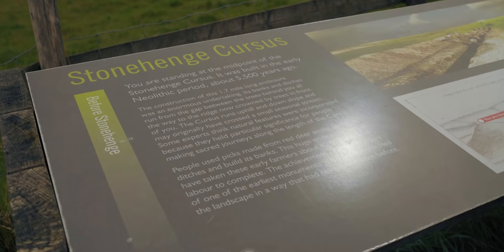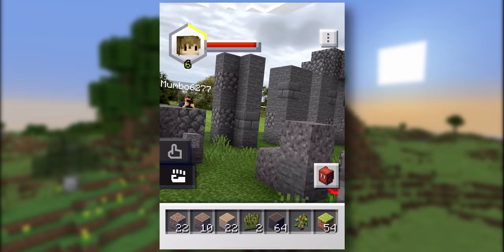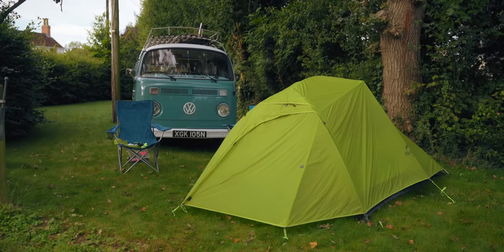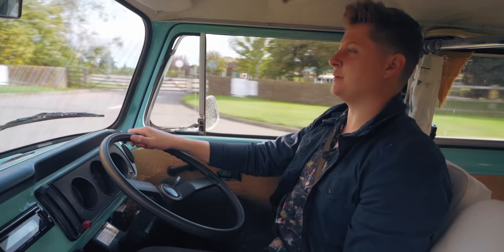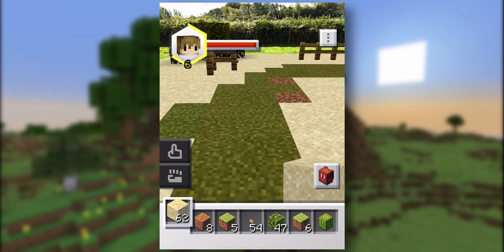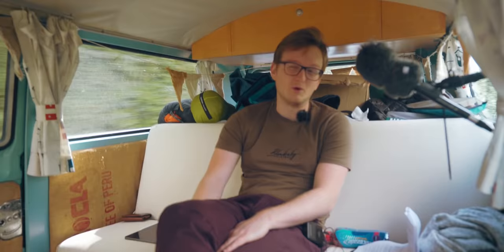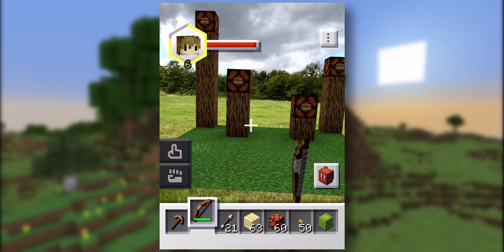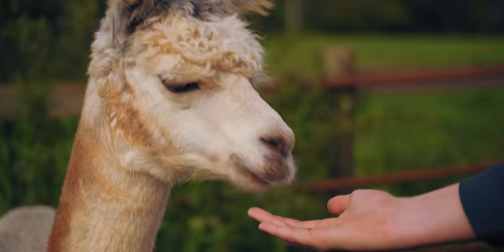Mumbo & Grian's Minecraft EARTH Roadtrip - Part 2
Mumbo and Grian's Minecraft Earth Grand Tour continues! With Mumbo and Grian visiting stonehenge, before travelling up to wales to walk some Alpacka's, then dropping back into to England for Archery and Axe throwing. Mumbo and Grian play Minecraft Earth along the way, whilst driving Mumbo's VW Bus through winding narrow roads. A true Minecraft vanlife roadtrip experience!

Filmmaker who shot this series!